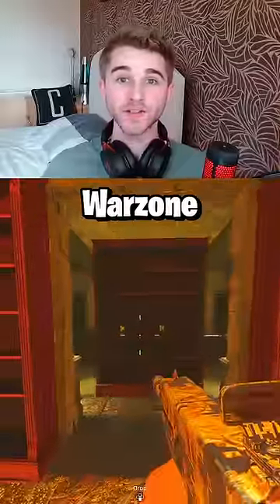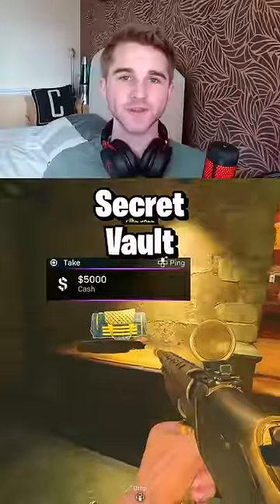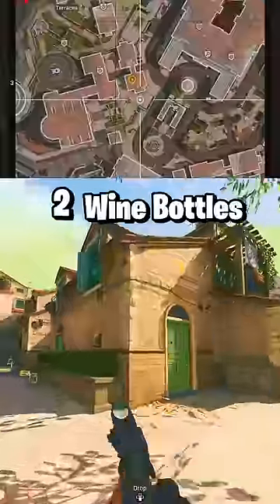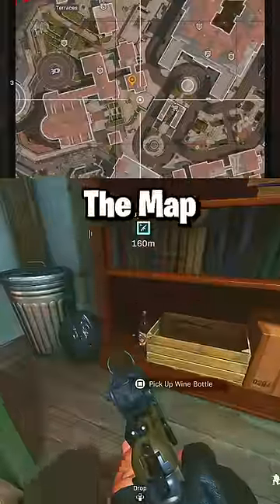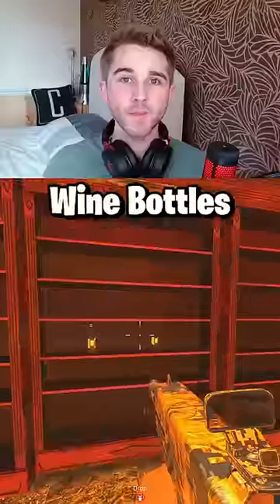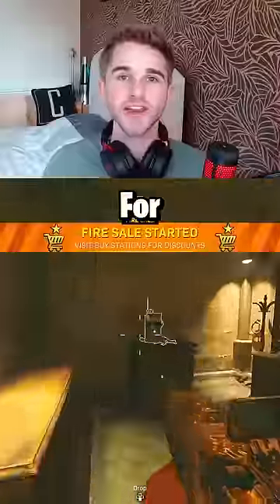SECRET Vault Easter Egg in Fortune's Keep!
🎮Game:
•  Warzone